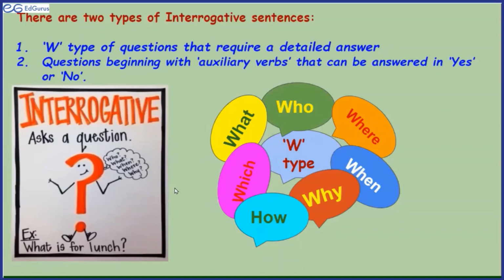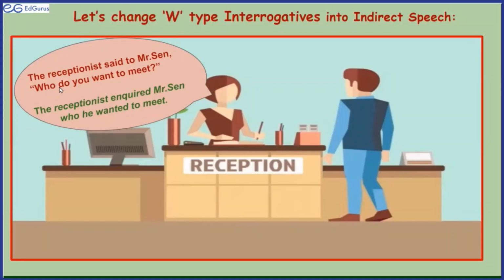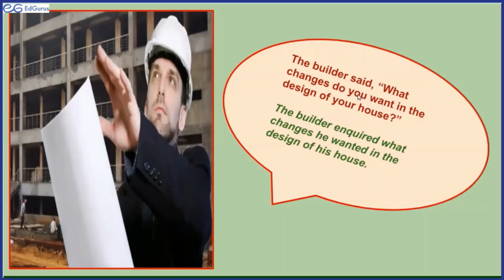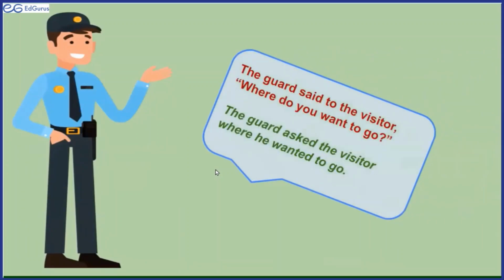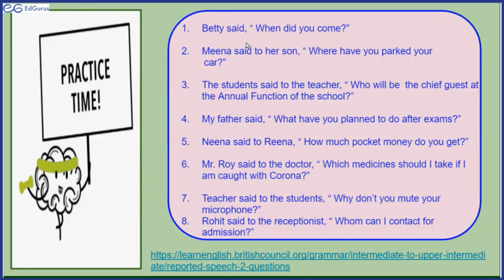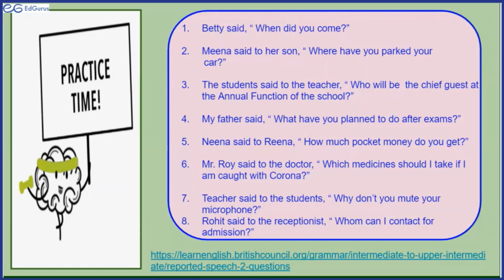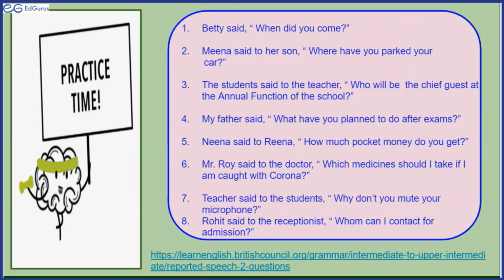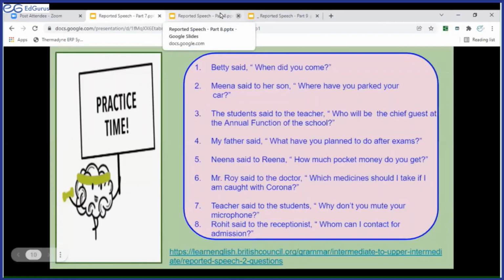Reported Speech (Grammar) - Part 7 by Anita Chadha, English, Class 9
In this video, Anita ma'am explains change in interrogative sentences.